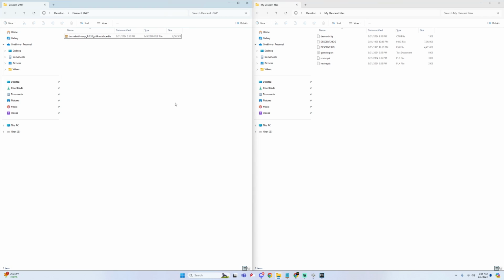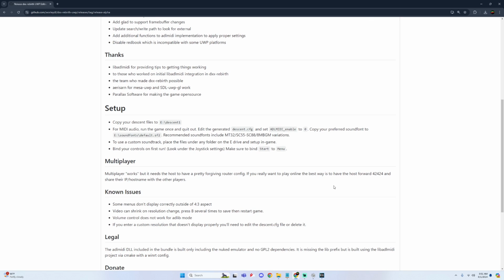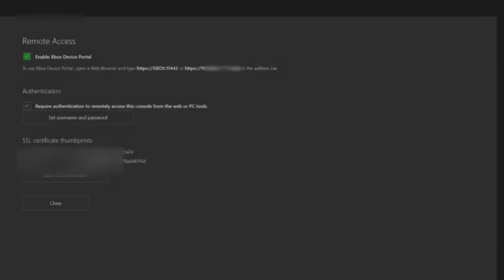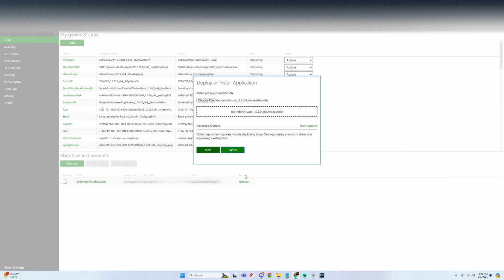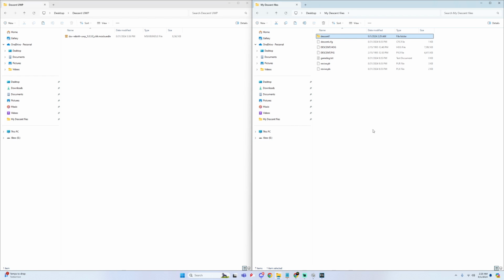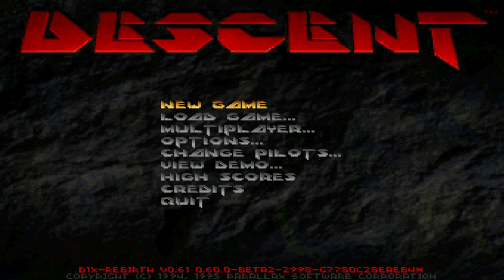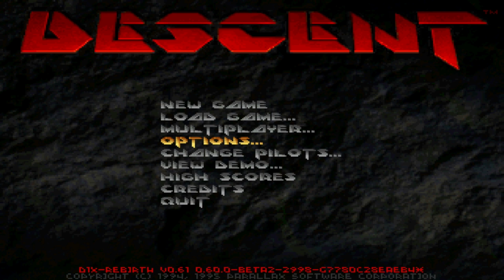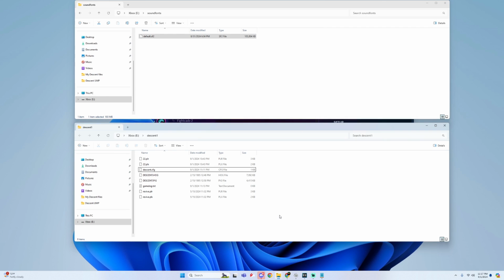How to install DXX-Rebirth for Xbox Dev Mode !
Please keep in mind this only works for Xbox Series S/X Within Dev Mode.

All credit to this amazing port for UWP goes to Worleydl!

Descent is a first-person shooter game developed by Parallax Software and released by Interplay Productions in 1995 for MS-DOS, and later for Macintosh, PlayStation, and RISC OS. It popularized a subgenre of FPS games employing six degrees of freedom and was the first FPS to feature entirely true-3D graphics